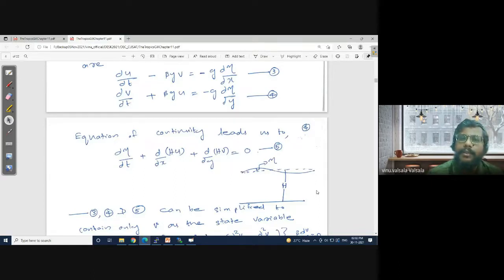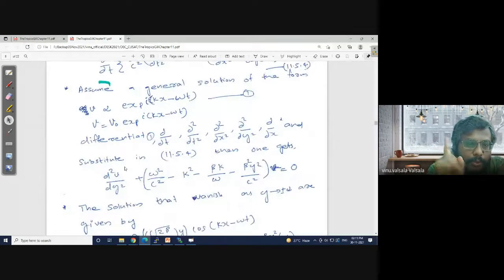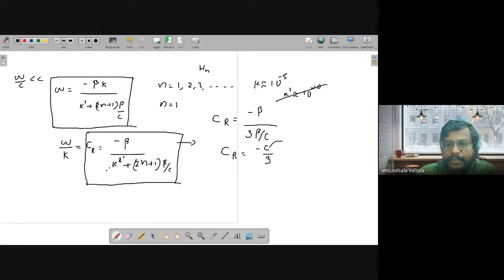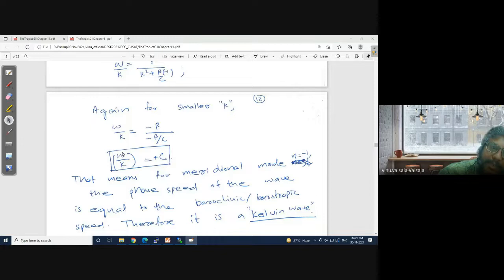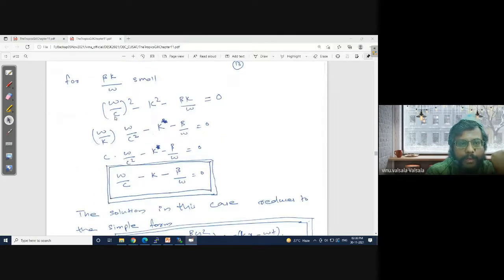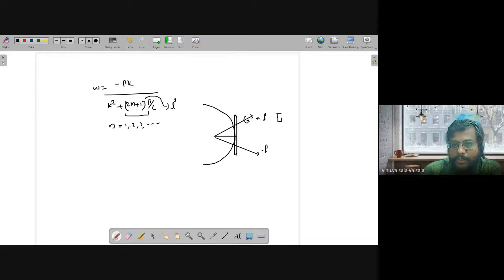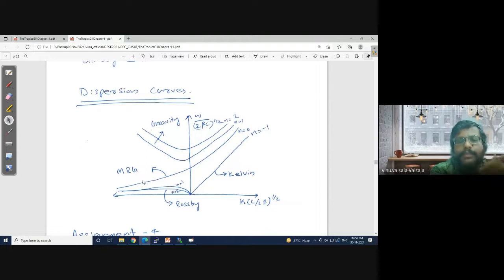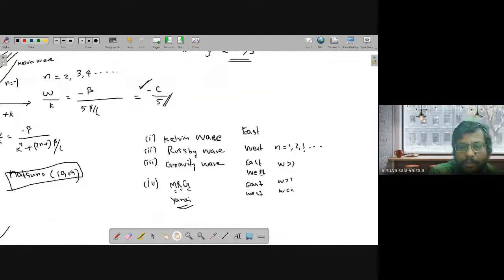Day 2 Tropical Wave Dynamics CUSAT Part1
Teaching at CUSAT Marine Science Dec 2021